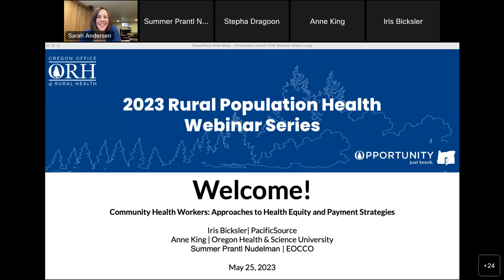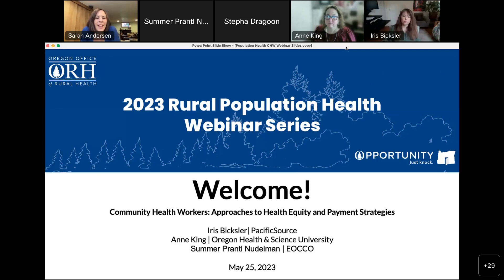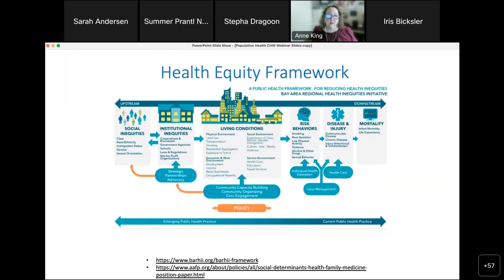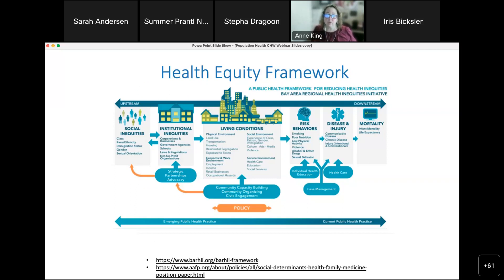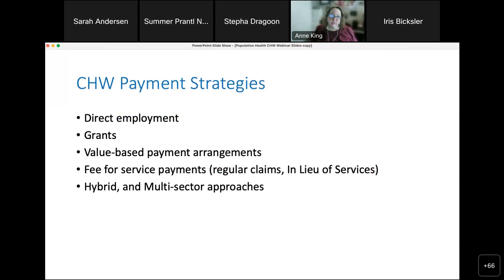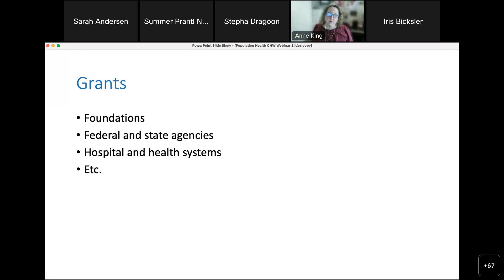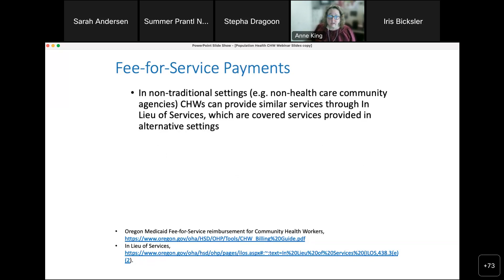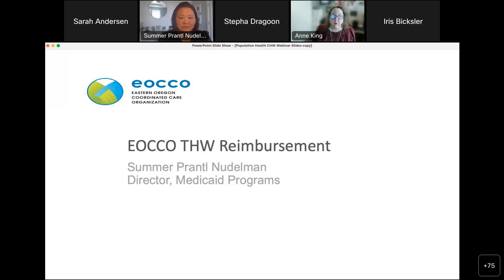Community Health Workers Approaches to Health Equity and Payment Strategies 5 25 23